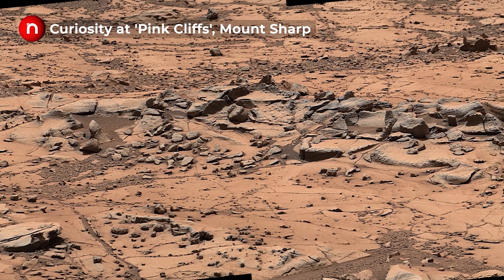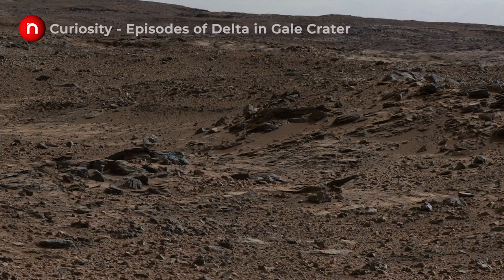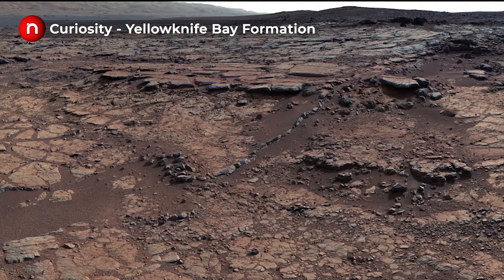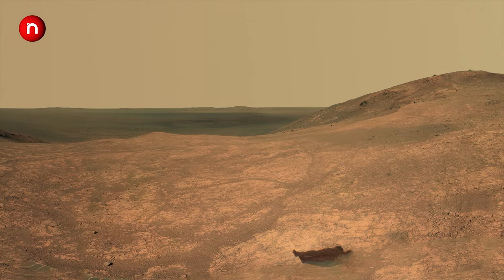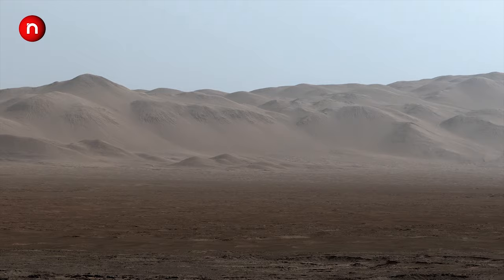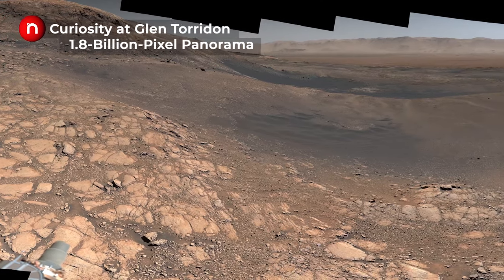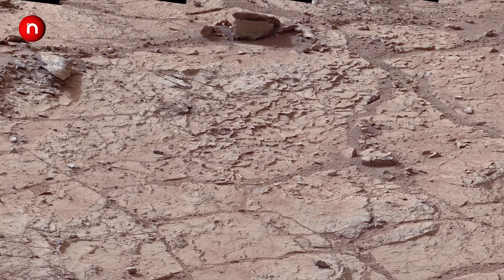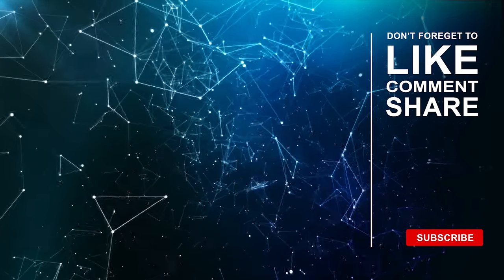EXCLUSIVE 4K Unseen Images of Mars You Need to Watch 2021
Source Links

1. Ingenuity is a flight test.

Ingenuity is what is known as a technology demonstration – a project that seeks to test a new capability for the first time, with limited scope. Previous groundbreaking technology demonstrations include the Mars Pathfinder rover Sojourner and the tiny Mars Cube One (MarCO) CubeSats that flew by Mars in 2018.

Ingenuity features four specially made carbon-fiber blades, arranged into two rotors that spin in opposite directions at around 2,400 rpm – many times faster than a passenger helicopter on Earth. It also has innovative solar cells, batteries, and other components. Ingenuity doesn't carry science instruments and is a separate experiment from the Mars 2020 Perseverance rover.
2. Ingenuity will be the first aircraft to attempt controlled flight on another planet.

What makes it hard for a helicopter to fly on Mars? For one thing, Mars' thin atmosphere makes it difficult to achieve enough lift. Because the Mars atmosphere is 99% less dense than Earth's, Ingenuity has to be light, with rotor blades that are much larger and spin much faster than what would be required for a helicopter of Ingenuity's mass on Earth.

It can also be bone-chillingly cold at Jezero Crater, where Perseverance will land with Ingenuity attached to its belly in February 2021. Nights there dip down to minus 130 degrees Fahrenheit (minus 90 degrees Celsius). While Ingenuity's team on Earth has tested the helicopter at Martian temperatures and believes it should work on Mars as intended, the cold will push the design limits of many of Ingenuity's parts.

In addition, flight controllers at JPL won't be able to control the helicopter with a joystick. Communication delays are an inherent part of working with spacecraft across interplanetary distances. Commands will need to be sent well in advance, with engineering data coming back from the spacecraft long after each flight takes place. In the meantime, Ingenuity will have a lot of autonomy to make its own decisions about how to fly to a waypoint and keep itself warm.
3. Ingenuity is a fitting name for a robot that is the result of extreme creativity.

"The ingenuity and brilliance of people working hard to overcome the challenges of interplanetary travel are what allow us all to experience the wonders of space exploration," Rupani wrote. "Ingenuity is what allows people to accomplish amazing things."
4. Ingenuity has already demonstrated feats of engineering.

In careful steps from 2014 to 2019, engineers at JPL demonstrated that it was possible to build an aircraft that was lightweight, able to generate enough lift in Mars' thin atmosphere, and capable of surviving in a Mars-like environment. They tested progressively more advanced models in special space simulators at JPL. In January 2019, the actual helicopter that is riding with Perseverance to the Red Planet passed its final flight evaluation.

5. The Ingenuity team will count success one step at a time.

Given the firsts Ingenuity is trying to accomplish, the team has a long list of milestones they'll need to pass before the helicopter can take off and land in the spring of 2021. The team will celebrate each time they meet one. The milestones include:

nadal vs djokovic
Rafael Nadal
Djokovic
Novak Djokovic

Credits: NASA/JPL-Caltech

taylor swift, kim kardashian, Amber Heard, Johnny Depp Verdict Could Bring Several Outcomes
amber heard johnny depp
depp vs heard
depp vs heard verdict
verdict johnny depp
depp heard trial
johnny depp verdict update
amber heard verdict
johnny depp verdict results
verdict johnny depp amber heard
verdict johnny depp trial
depp heard verdict
depp verdict 2022
depp trial 2022
The NEXT LEVEL HD channel brings you informational and entertaining videos from around the world.

mars, mars rover landing
mars unseen images, mars exploration rovers, high resolution images of mars, life on mars gold on mars spirit on mars ghost on mars water on mars humans on mars
gadgets,tech,technology,inventions,machines,innovation,workers,construction,mars,planet,rover,curiosity,mars in 4k,2021 mars footage,footage,images